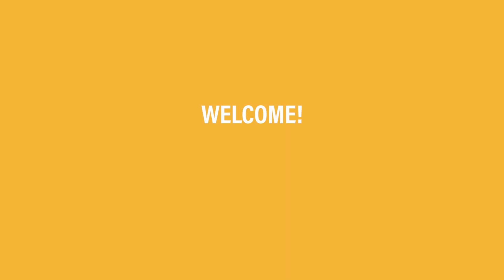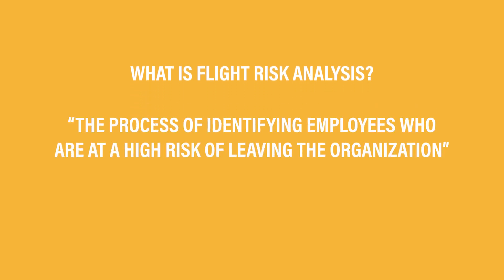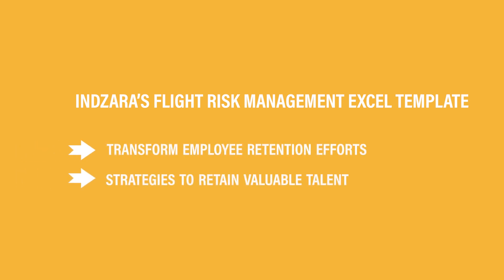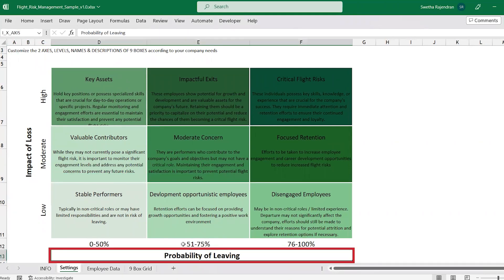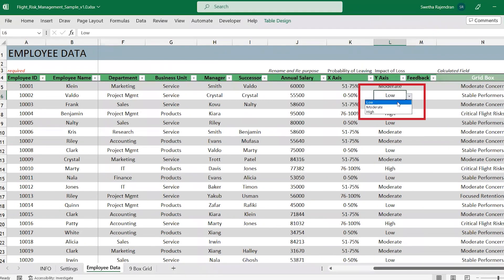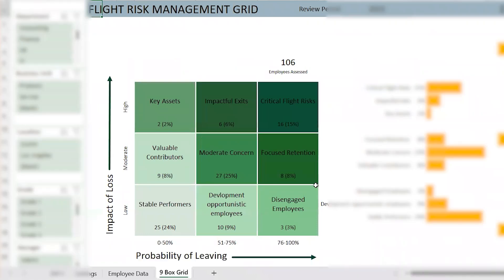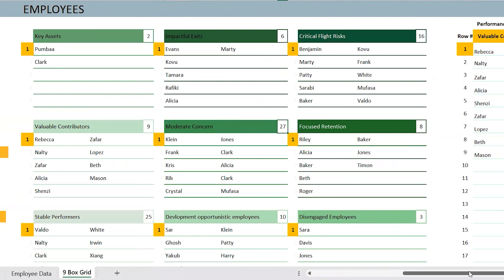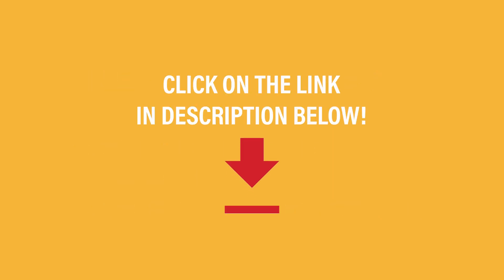Flight Risk Management Microsoft Excel Template Demo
Track flight-risk employees and level up your retention strategies with our Flight Risk Management microsoftexcel template

For more such amazing templates in powerbi , microsoftexcel , googlesheets covering HR, Small Business Management, Stock Market, Project Management, and more, visit